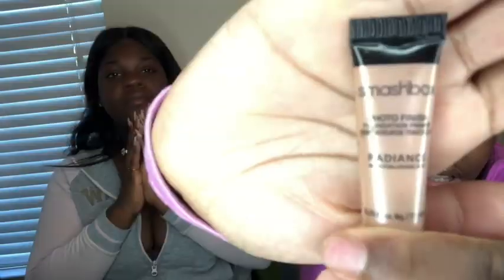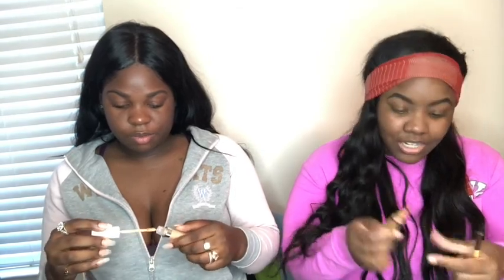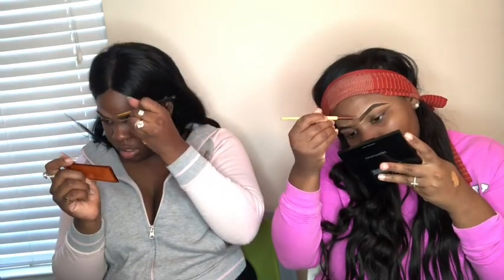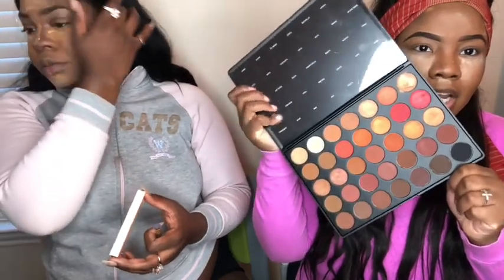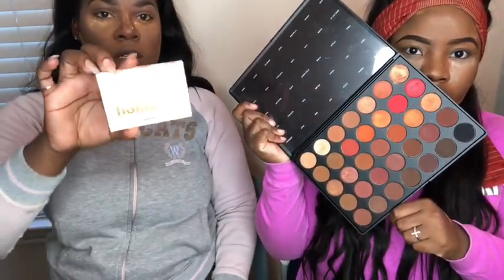Get ready with US ❗️❗️/ GIVEAWAY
Watch us do a simple slay , plus we have a giveaway for you guys.

Forever Product list
     smash box primer
     la girl pro- fawn
     nyx loose powder - banana
     highlight - meech and mia beige
     ecko london liner- pitch black
     b.b cream- medium
     mac fix plus setting spray
     brow penicl by kiss

    Chanel Product List
colourPop concealer x dark 40 & 48
abh x stick foundation cocoa
mario badescu x rose water
ben nye topaz powder
colourPop take me home palette
colourPop brow boss pencil
colourPop lippie pencil bff
avon lipgloss
city color powder contour
abh contour palette
black radiance primer
ponds dark spot correcting cream
mac mascara

      foreverrena21
      ToiChanel

       iantoichanel
      foreverashley21